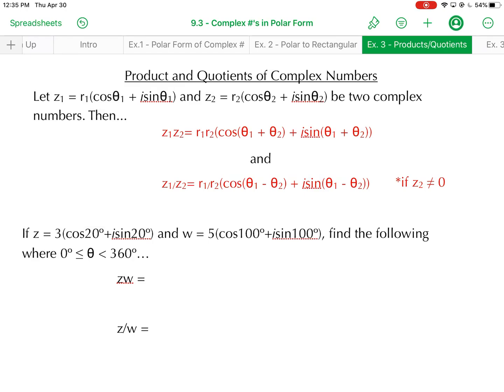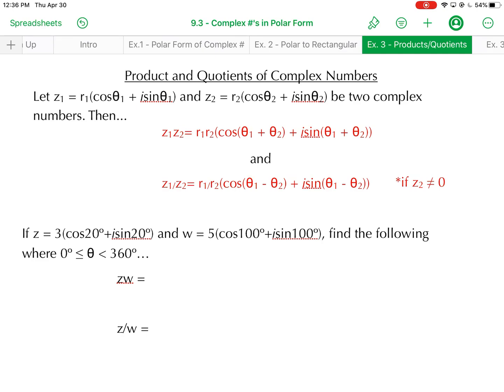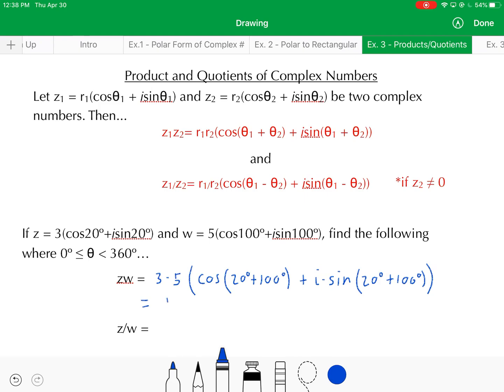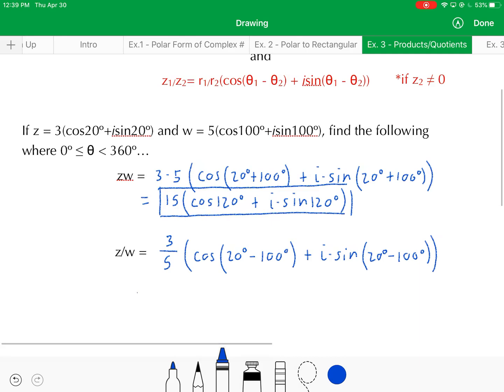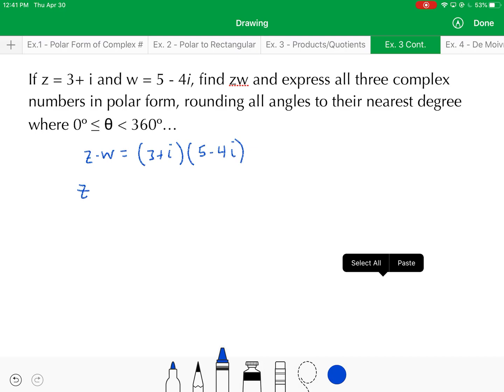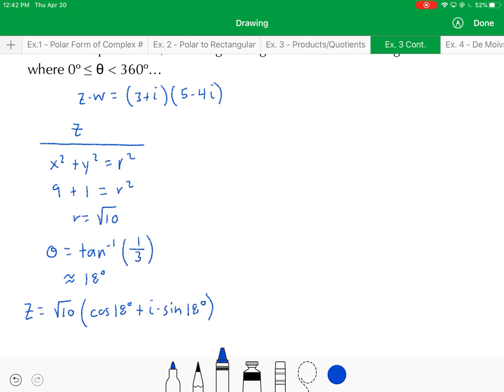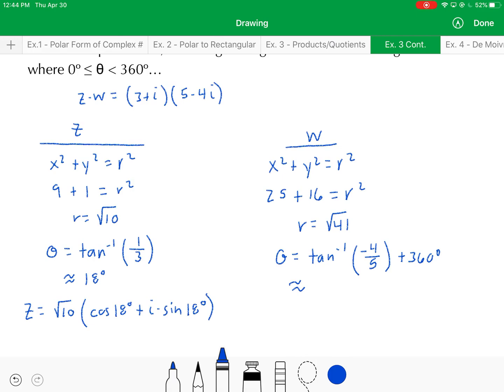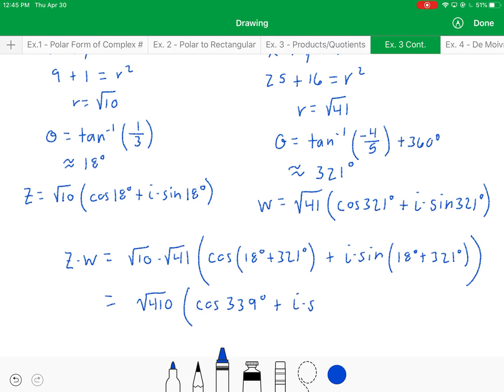PC 9.3 - Polar Form of Complex Numbers #2